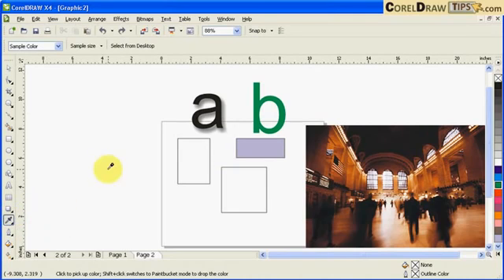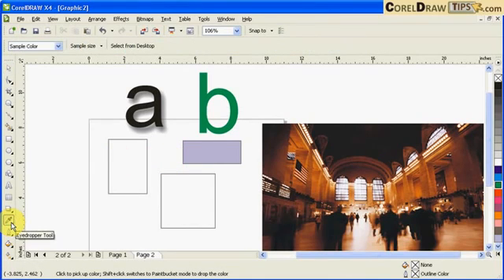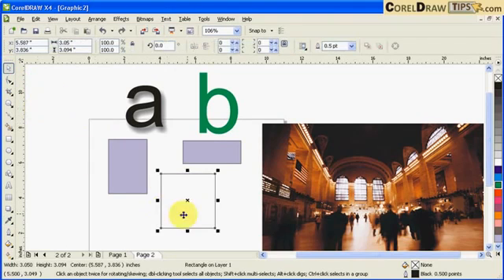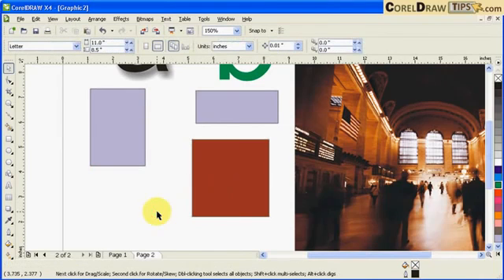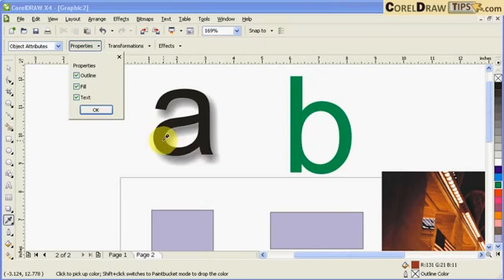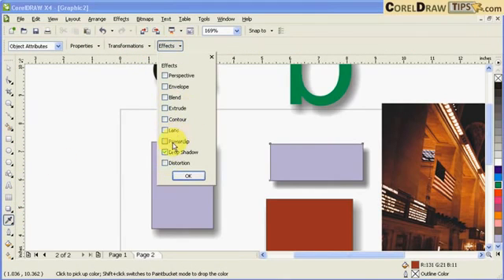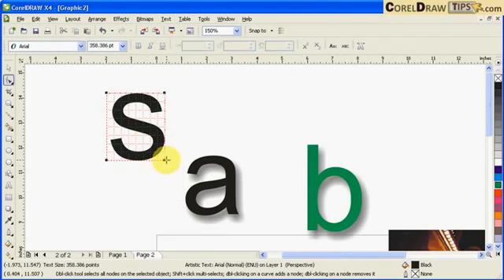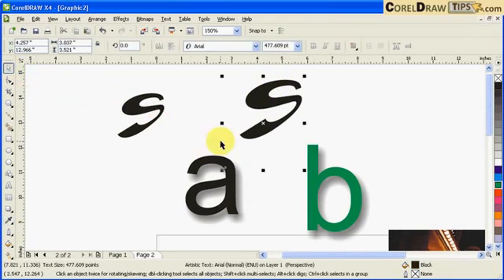30 Using the eyedropper tool in CorelDraw